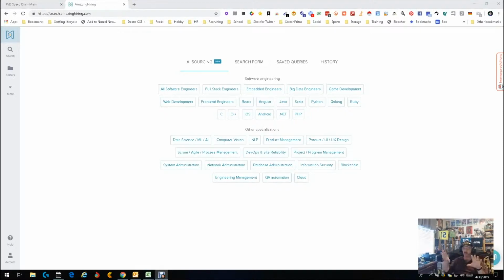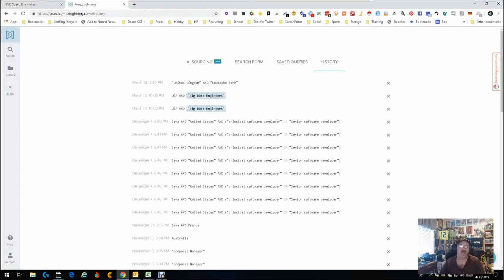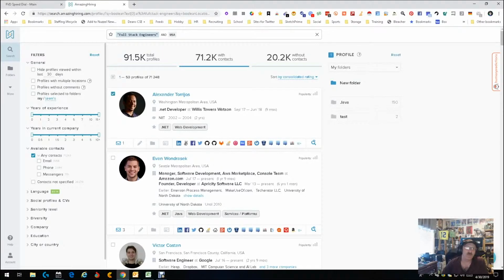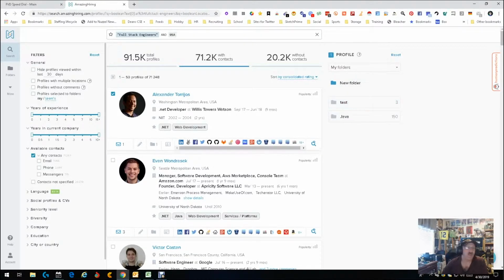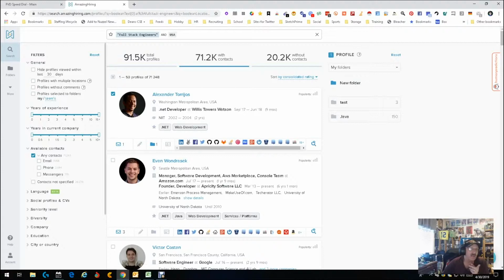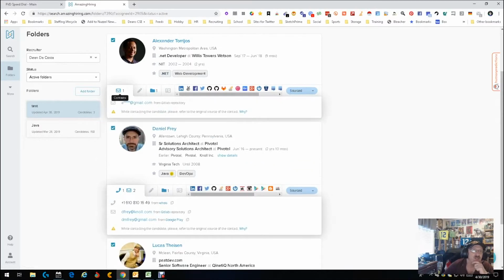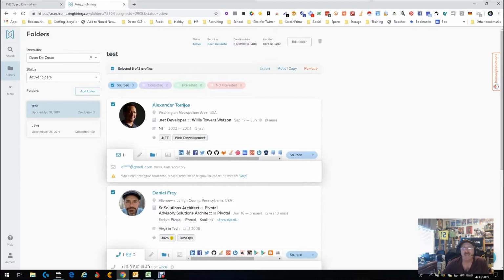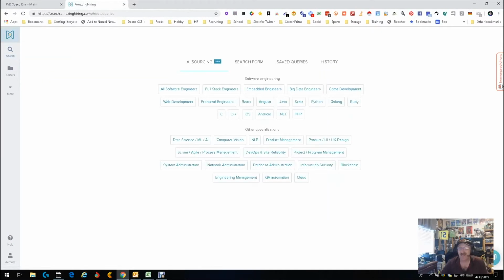Amazing Hiring review - new AI Sourcing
Search Authority Dean Da Costa takes you for inside look of this great tool.

Amazing Hiring is a great sourcing search website that builds a lot of different capabilities into one tool. Recently, they have added a great, built-in AI feature.